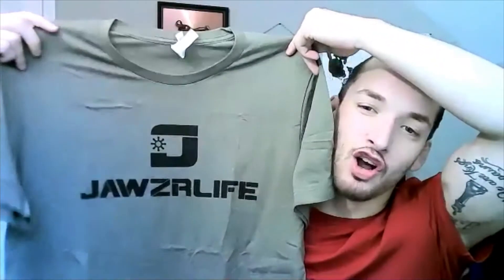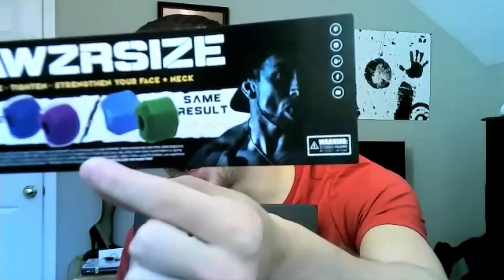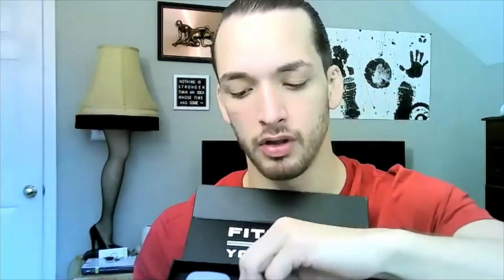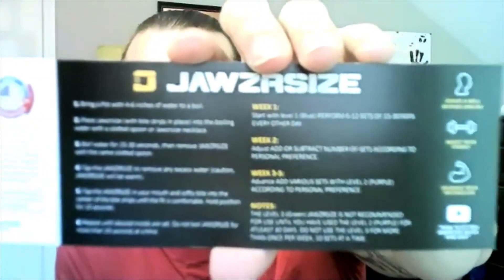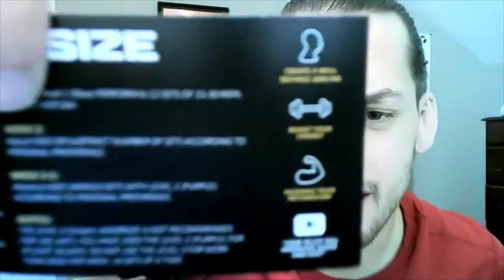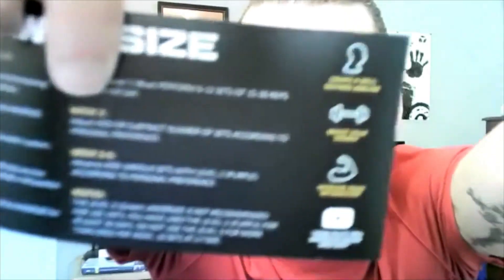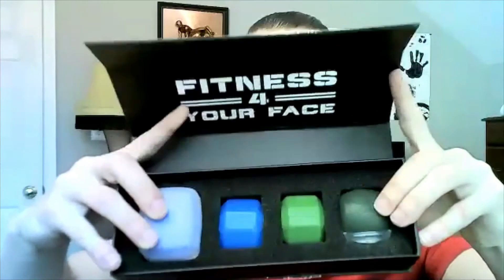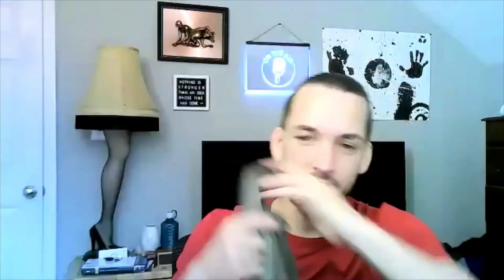Jawzrsize Unboxing and First Thoughts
Recently, I have decided to give facial fitness a try with Jawzrsize. Tune in as I unbox the package, give my initial thoughts, and dive into Jawzrsize.

Podcast with Jawzrsize CEO is now live on Apple, Spotify, and many other major podcast platforms. Coming to youtube soon!